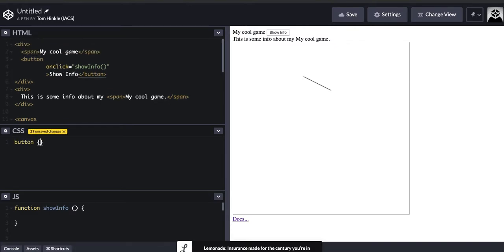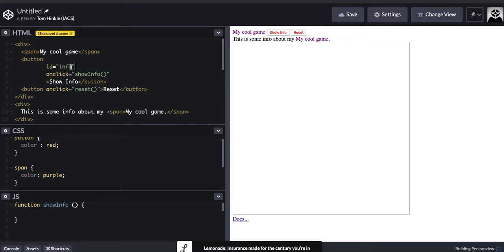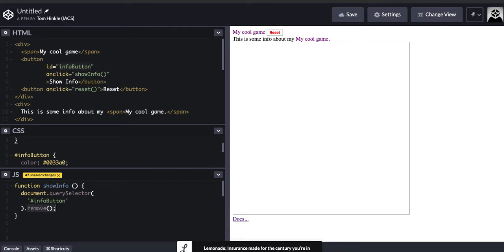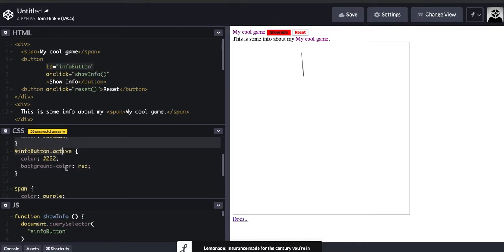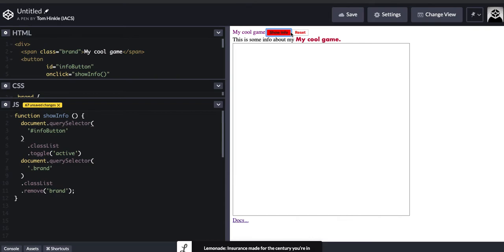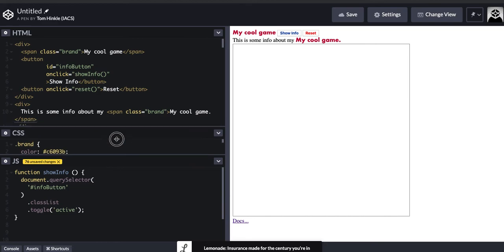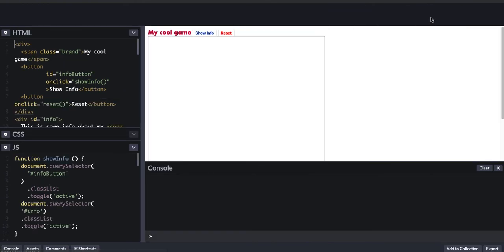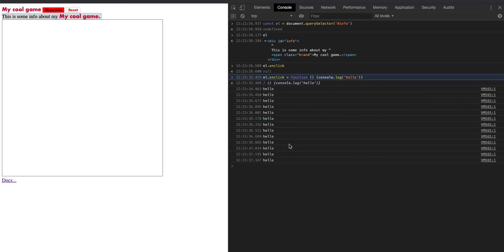Intro to Selectors for Intro JavaScript class